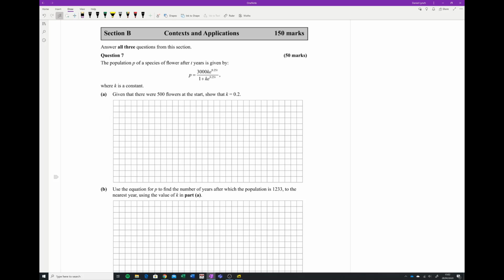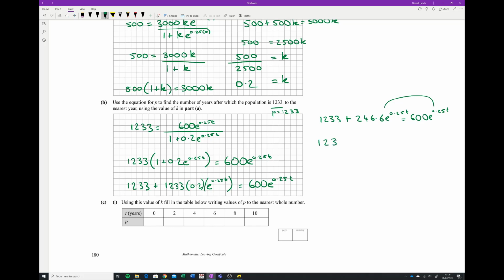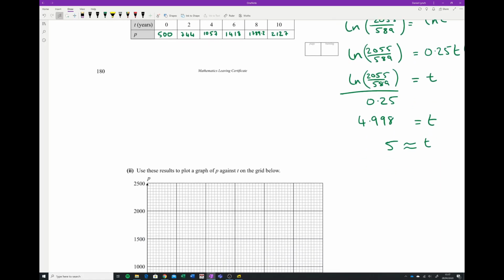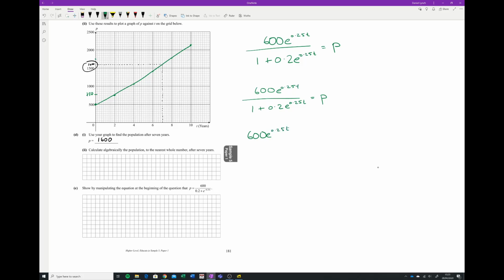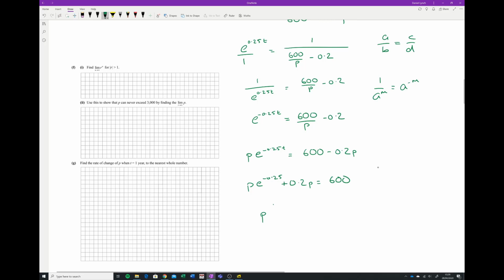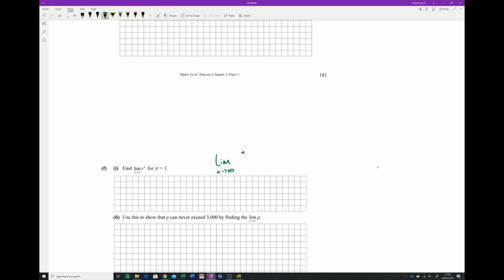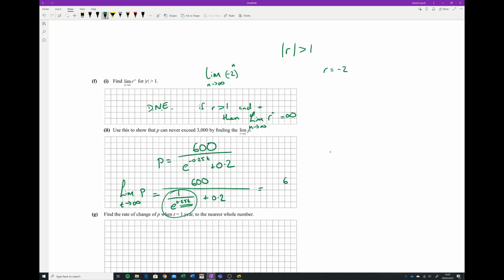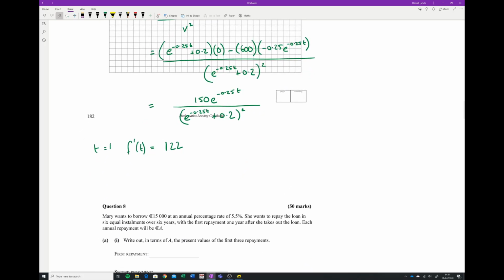6th Year 007 Educate.ie Sample 5 P1 Q7